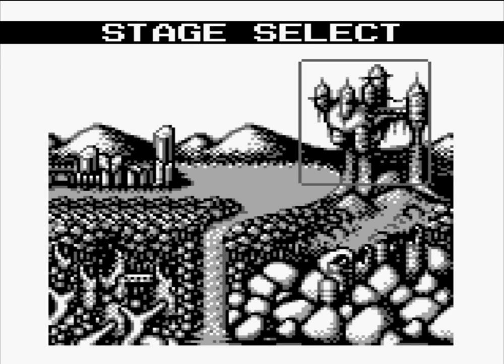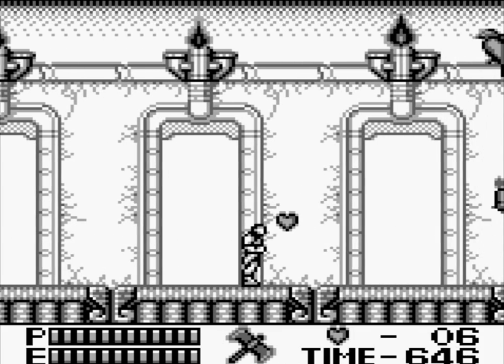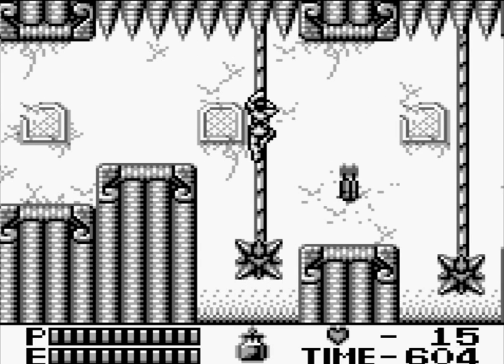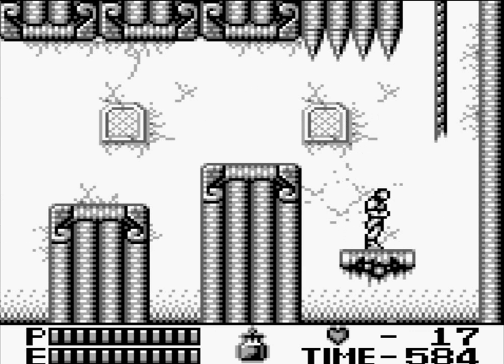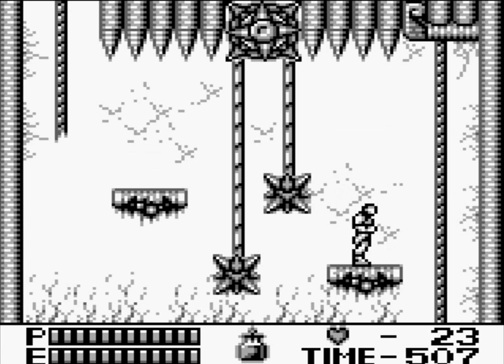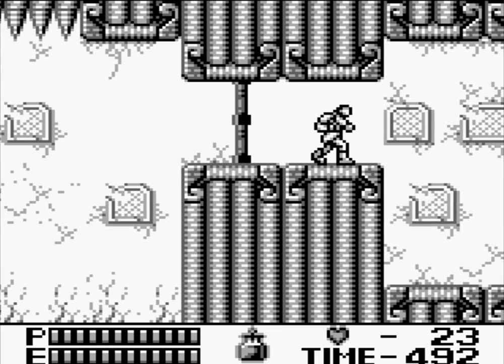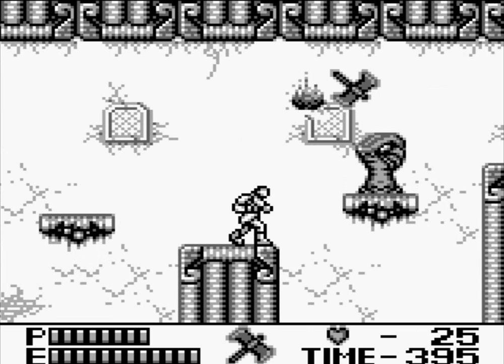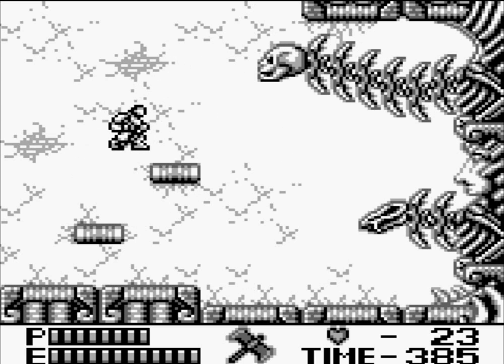[CVSK] Castlevania II: Belmont's Revenge (Gameboy) Part 4: Cloud Castle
Tags: let's play playthrough walkthrough longplay gameplay commentary konami nintendo game boy 1991 platformer